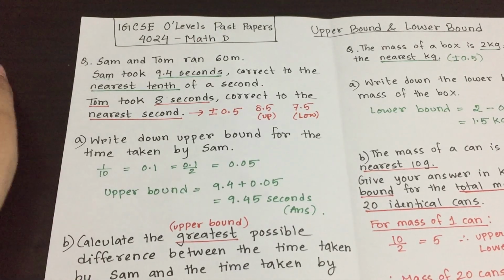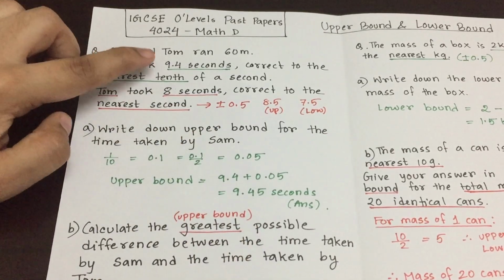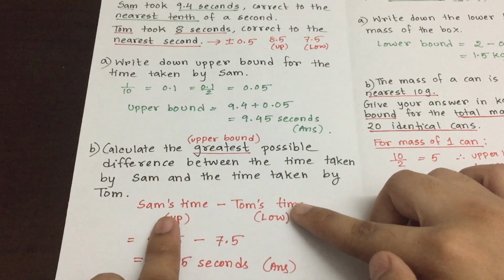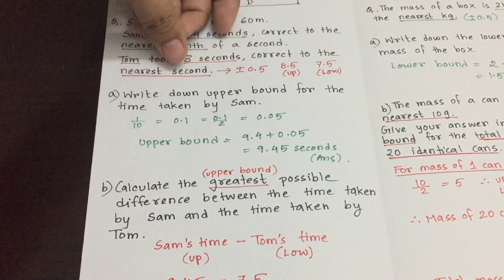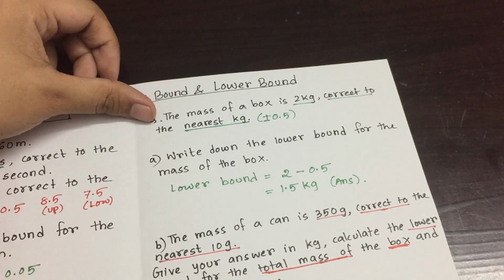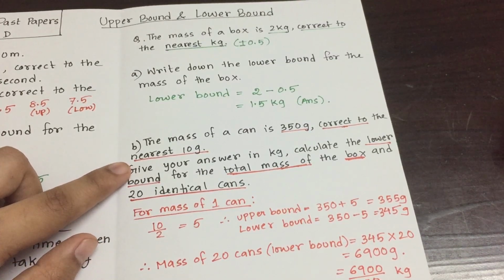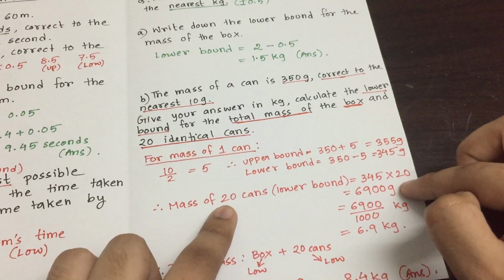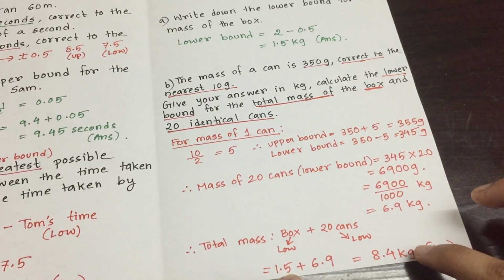Upper Bound and Lower Bound| IGCSE| O'Level Past Papers| Mathematics-D| 4024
In this video two specific questions have been solved from 4024 O'Level Mathematics-D past papers on upper bound and lower bound.
4024/12/O/N/12 and 4024/11/O/N/12